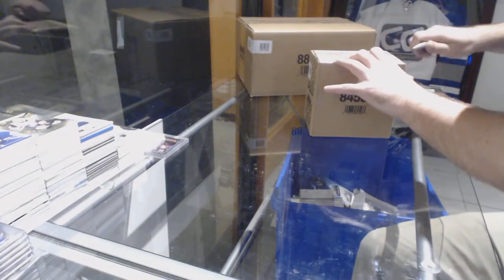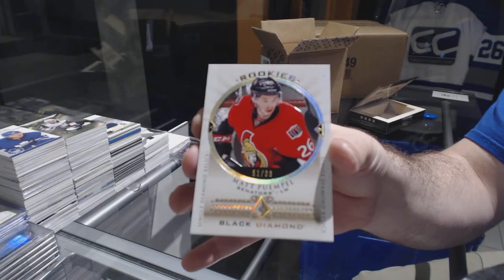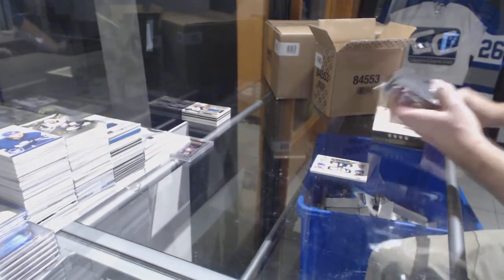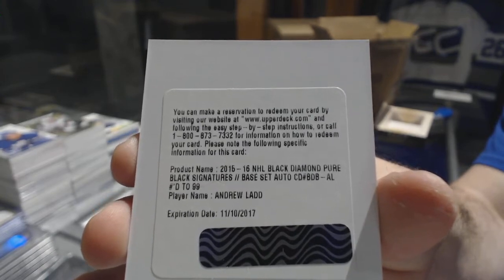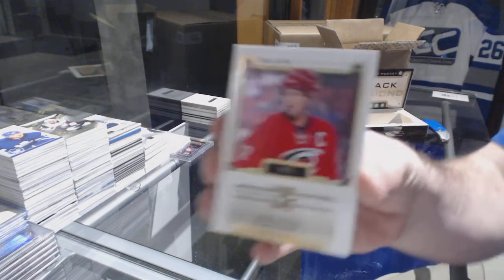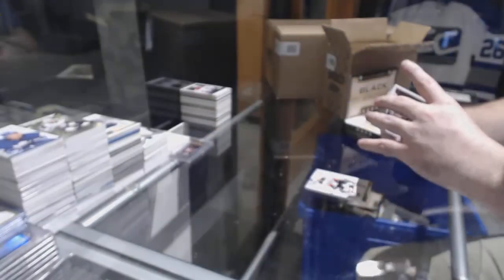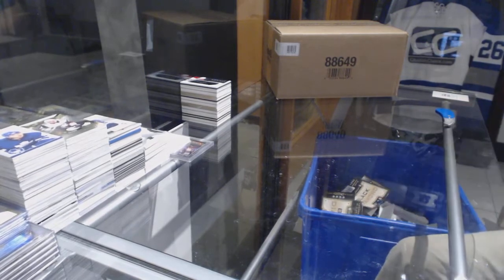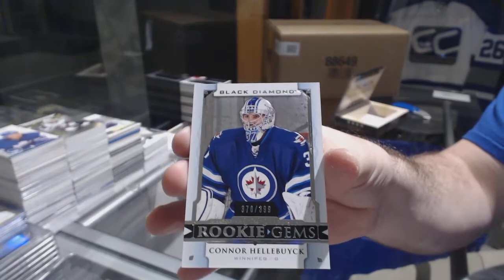15-16 Upper Deck Black Diamond Hockey 5 Box Case Break - C&C GB #8228